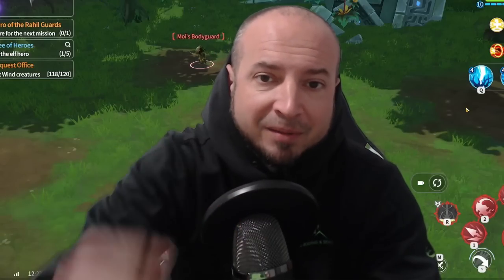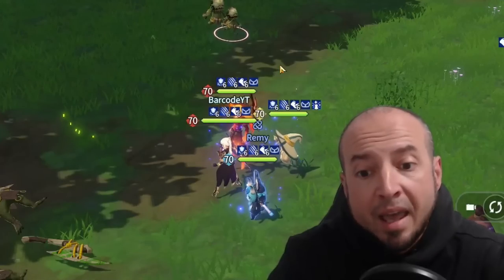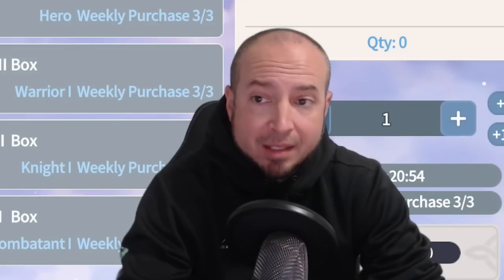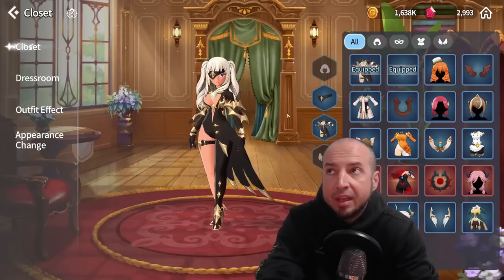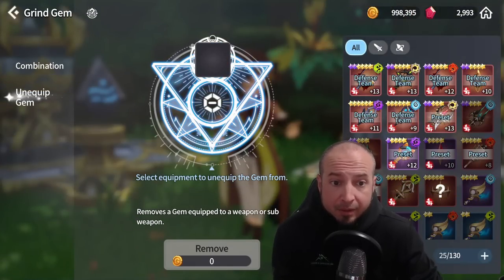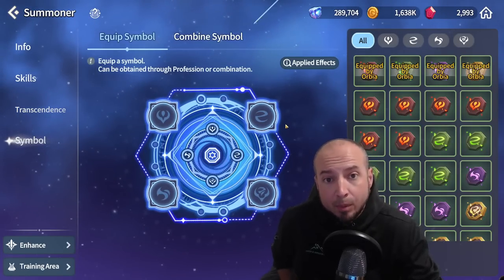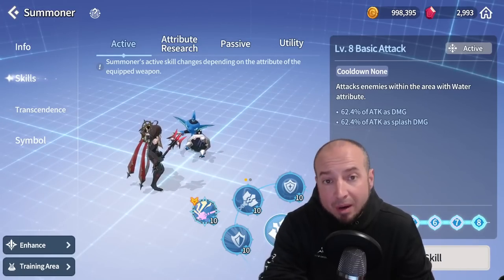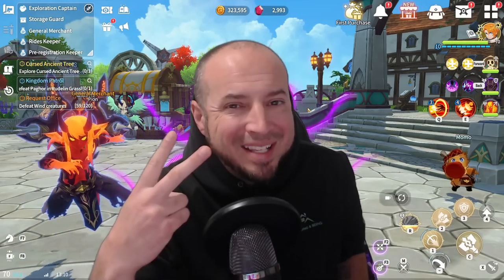Want to SWITCH your MAIN SUMMONER? WATCH THIS FIRST! - Summoners War Chronicles